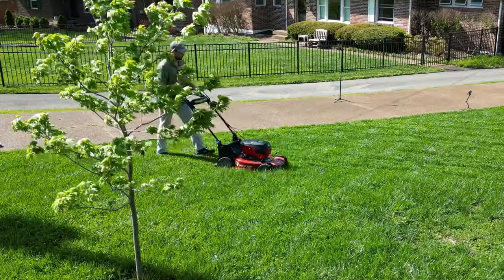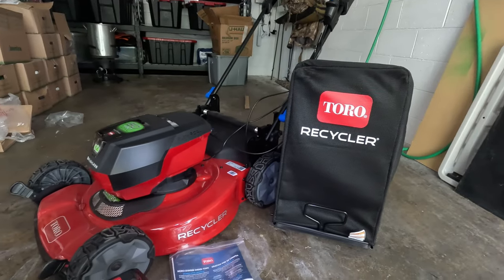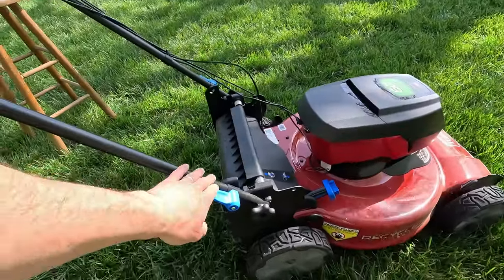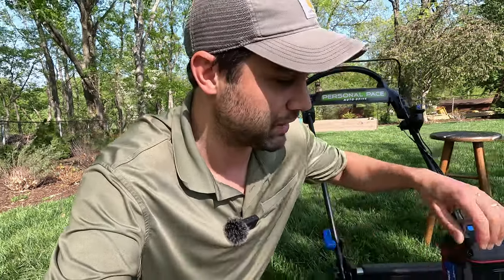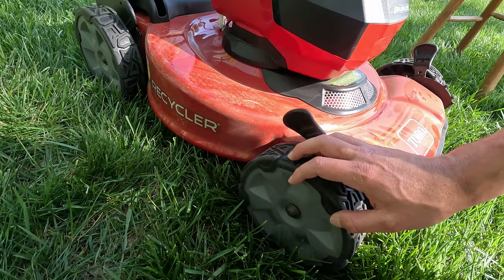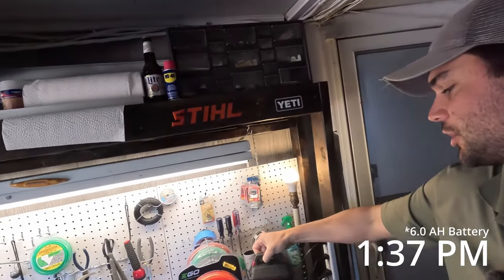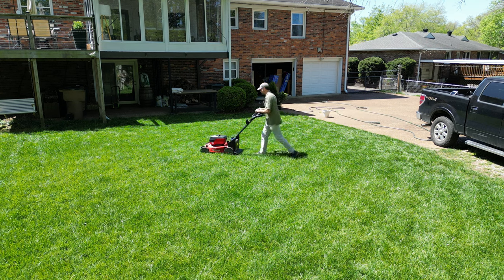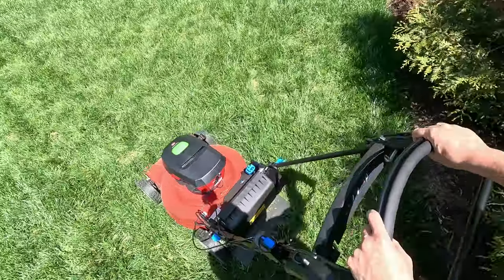Watch THIS Before Buying Toro's Battery Mower!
Toro's new 21" Recycler SmartStow mower is a 60V battery powered lawn mower that boasts a ton of bells and whistles that make it the best battery powered mower on the block.

Today - I put these claims to the test to see if this mower is a really good deal or a dud. Toro electric  mowers are here to stay, so let's see if this is  one of the best electric mowers or if they should stick with their regular Gas powered mowers.